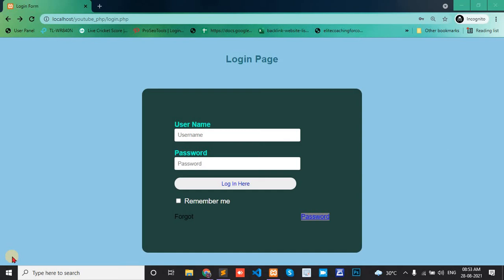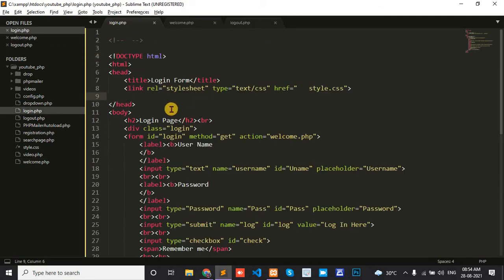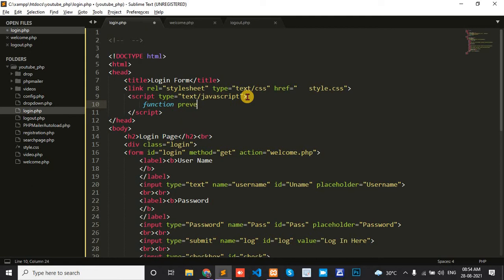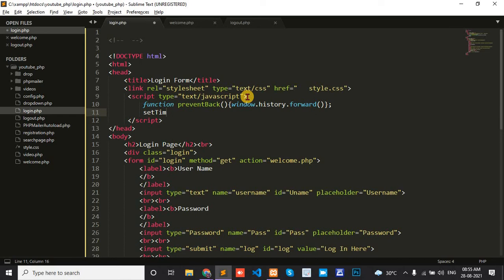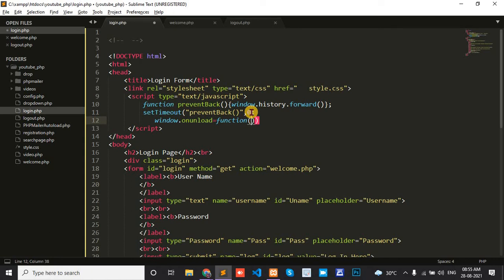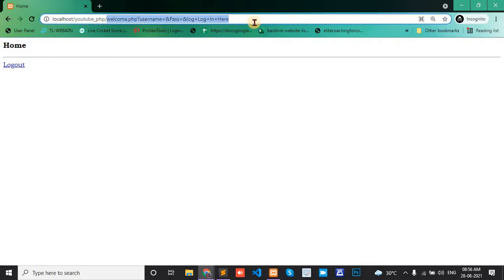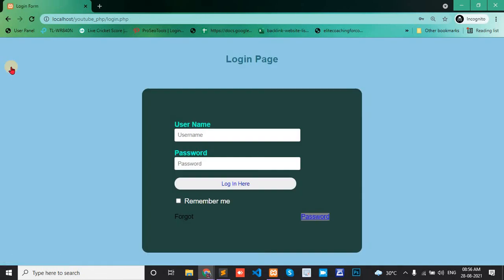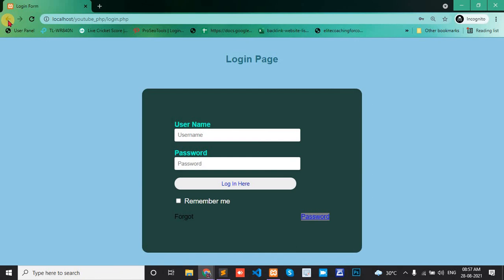how to prevent browser from going back to login form page once user is logged in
I have seen through this video that you cannot access the login page without logging out or the back button will not work. Similarly, once you are logged out, you will not be able to return to the welcome page.